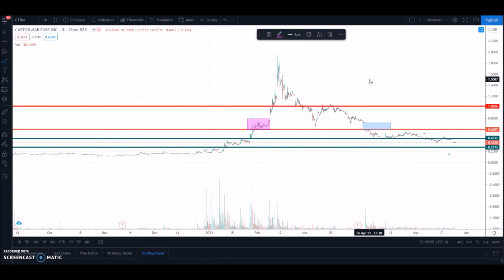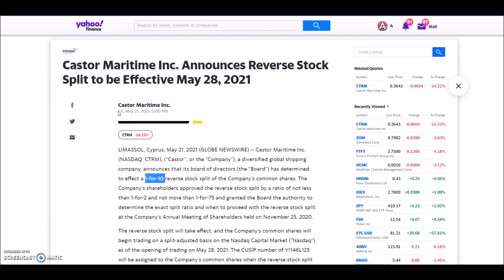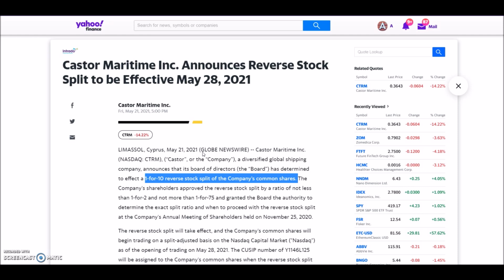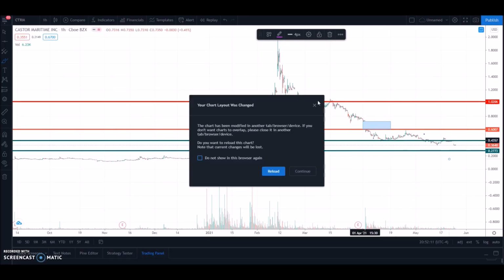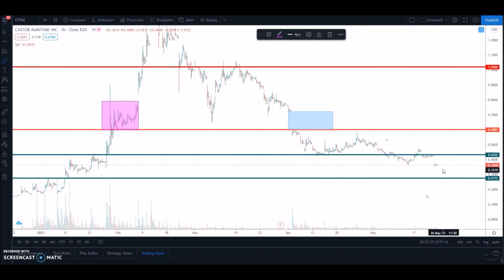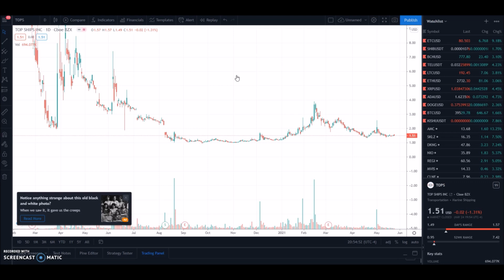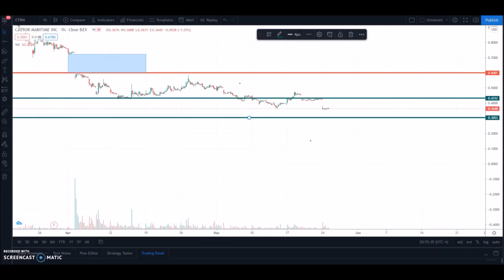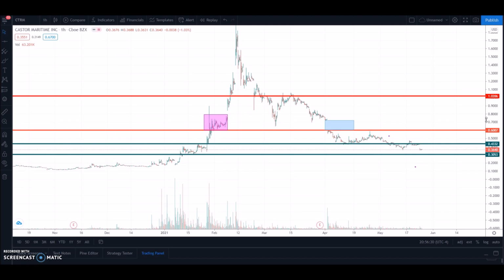CTRM stock🔥 reverse stock split this week!! should you buy/sell before the split?CastorMaritime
This video talks about CTRM price action, recent positive news and support and resistance to get in and make some quick money!

If you prefer to buy Option for $1 commission, try the Interactive Broker